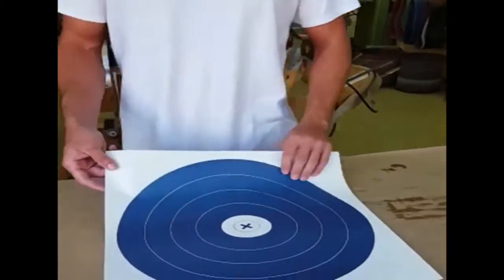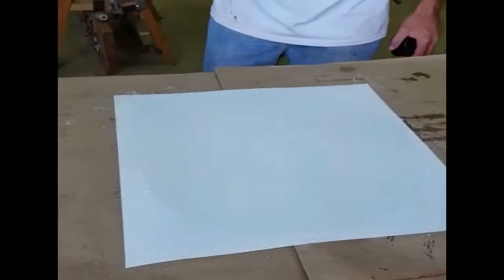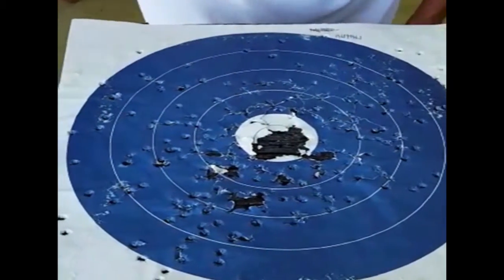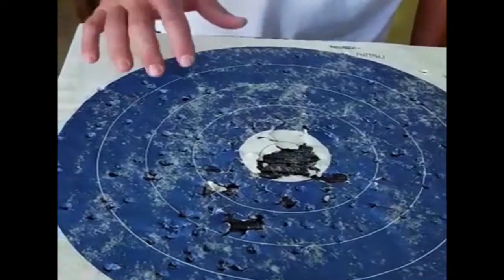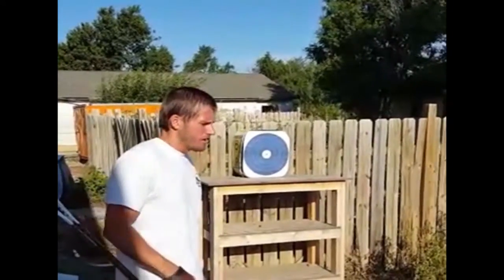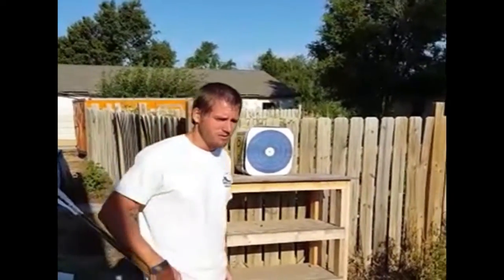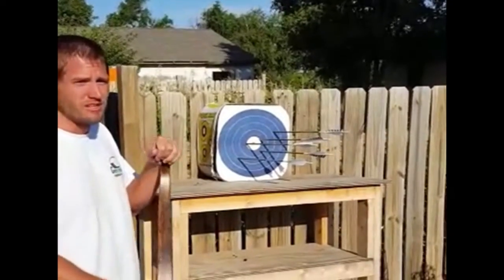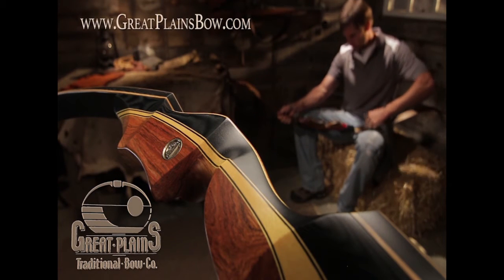Great Plains Bow ~ Up Your Game for Hunting Season!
Get ready for bow hunting season with an NFAA target.